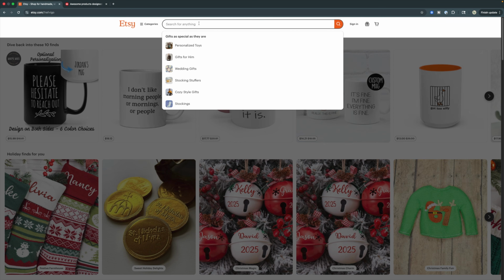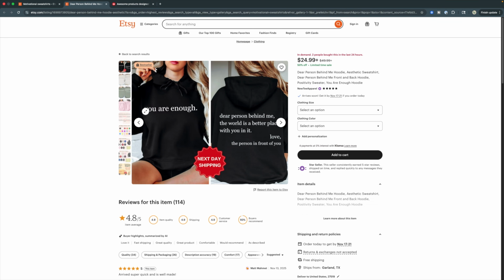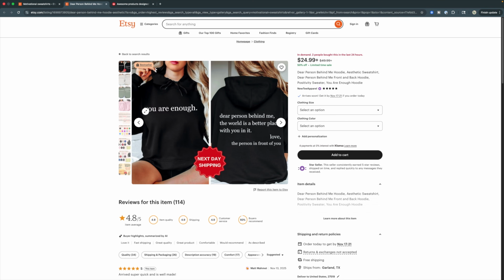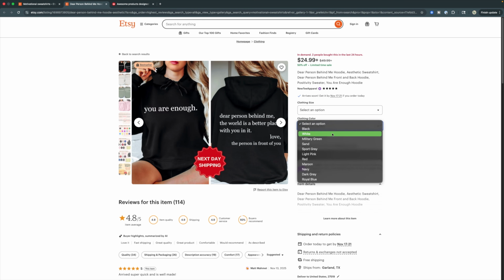The Best Selling Print on Demand Products That Actually Make Money in 2025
After months of running my print on demand business, I analyzed 50 top-selling designs on Etsy and Redbubble to discover what print on demand products actually sell. In this video, I share my complete research process and the exact patterns I found that you can use to create profitable print on demand products. Go to printful.com to start your print on demand business!

What You'll Discover:
• Best selling print on demand product types (t-shirts, hoodies, mugs, tote bags)
• Color combinations that convert highest
• Font styles that sell best
• Top performing themes
• Optimal pricing strategies for maximum profit margins
• How to research competitors without copying

My Research Method:
I spent weeks analyzing Etsy and Redbubble best sellers, taking screenshots of top performers, and tracking common elements in a spreadsheet. This data-driven approach revealed clear patterns that successful POD sellers use.

🔍 Print on Demand Research Tips:
• Focus on relatable, specific messages over generic phrases
• Keep designs simple with readable fonts
• Test ideas without upfront costs
• Listen to your audience feedback
• Use data to guide design decisions, not just personal preference

Whether you're starting a print on demand business or looking to improve your existing print on demand store, this research-backed strategy will help you create products that actually sell. I'm using Printful for fulfillment.

I'm documenting my financial life which includes everything from paying off debt to budgeting to buying my first house! 😊

I created membership tiers!
🫶 This first tier is the Support Squad. It's for anyone who wants/is able to help support me during this time. Or if you've ever gotten any value from my videos.

Amazon Storefront
Skillshare Use code lifeandnumbers6252 to get one month free

Timestamps
0:00 My history with print on demand
0:45 How I researched design trends
2:00 Best colors to use
2:45 Best font styles
4:01 Size does matter
4:39 Themes for your products
5:29 Best selling types of products
6:45 Using data to create my designs
8:03 Uploading to Printful
8:30 Pricing trends
9:38 Testing out your designs
10:51 Do the research before selling anything